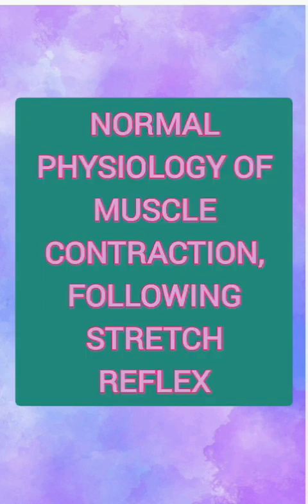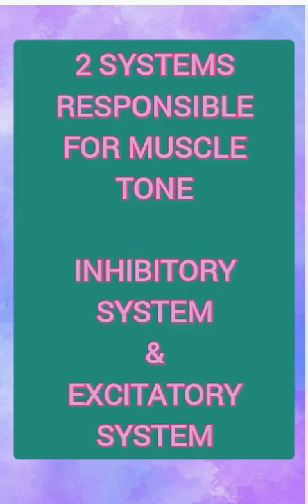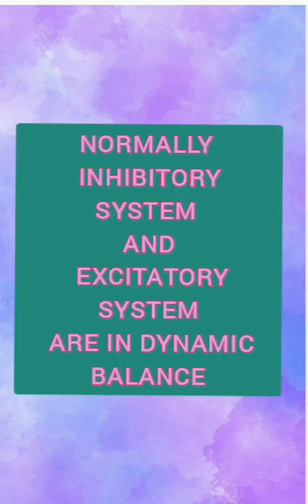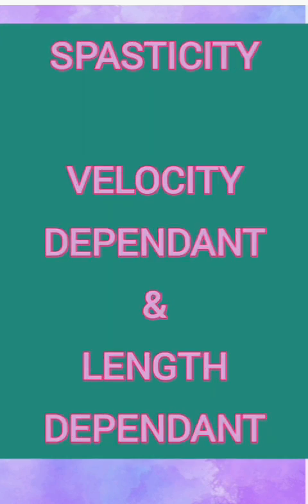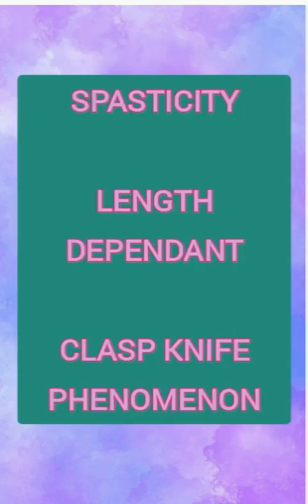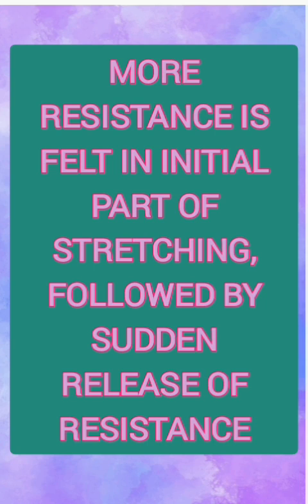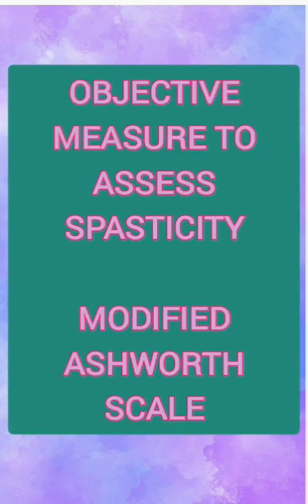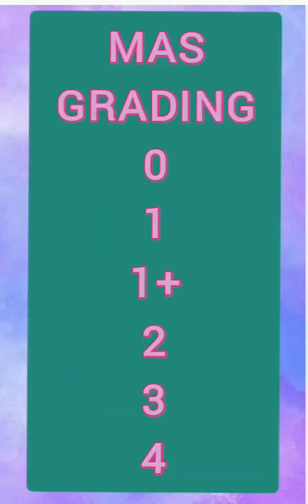Spasticity spasticity braindamage neuroscience physicaltherapy youtube